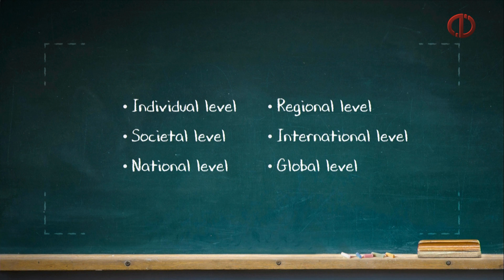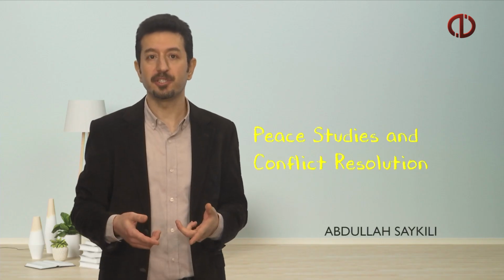INTERNATIONAL SECURITY - Ünite 3 Özet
Explain the UN Charter paradigm on the use of force
Identify Chapter VII of the UN Charter as a source of legitimacy for the use of force Contextualizetheissuesofuseofforceandlegitimacy beyond the UN Charter paradigm
Describe the UN peacekeeping forces and their place in world politics today